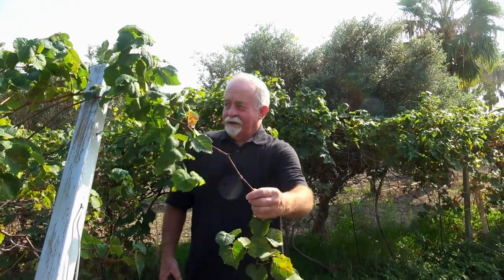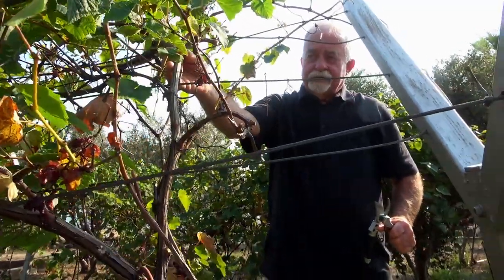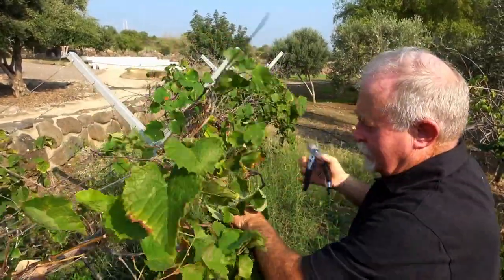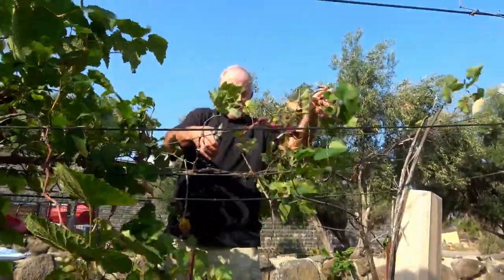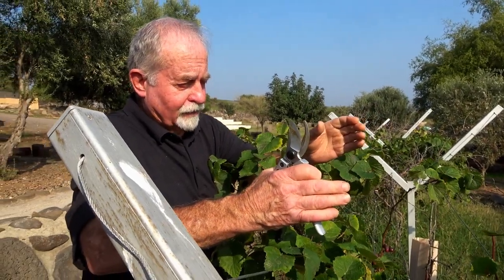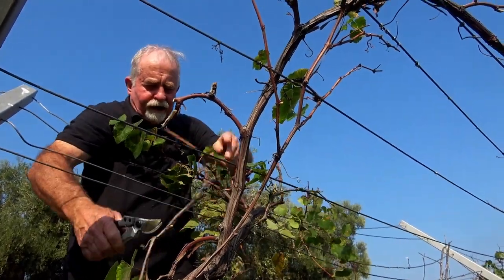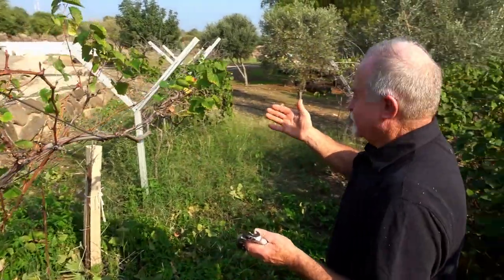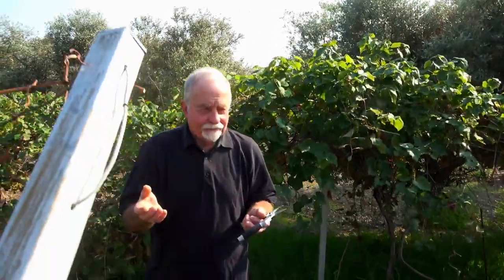The True Vine and branches, Merv Weeks